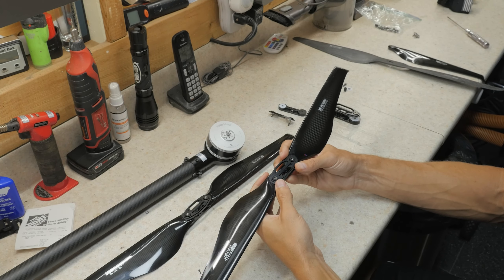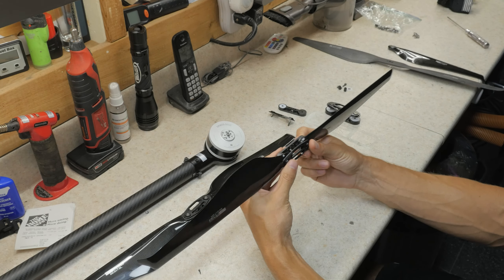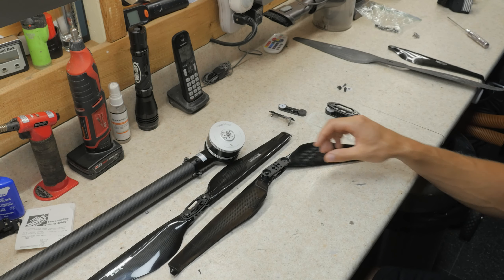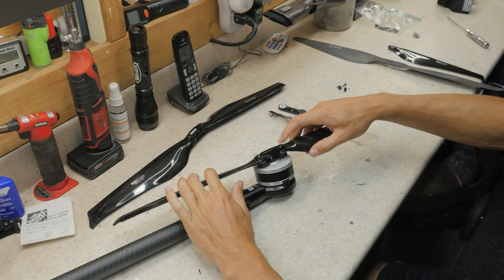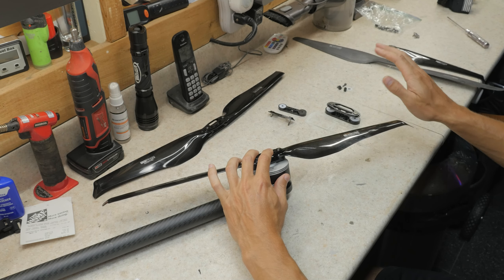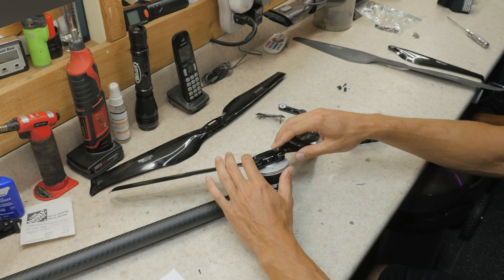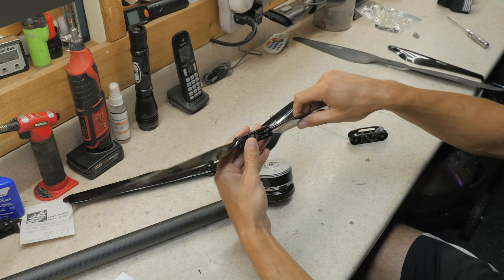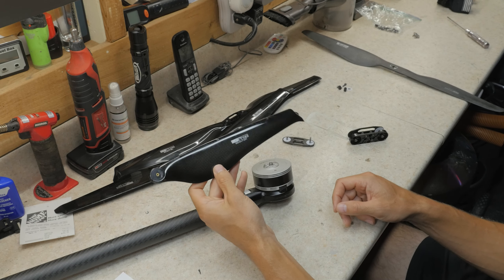TMotor FA Carbon Fiber Folding Propeller Failure/Warning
As of Aug 20 2020, the TMotor FA Propeller design uses screws that are too weak to withstand the rated thrust.  As you will see in the video the 22" propeller use M3 propeller screws.  The screw size should be M5 for a propeller that is rated for 11kg.

This is a warning to users that it is very likely the screws will fail if you attempt to use them near their rated thrust.  If I had to guess you could probably use the current FA propellers safely to about 1/2 their rated thrust.

Hopefully TMotor improves this design as the propeller blade design is amazing is much quieter and more efficient than their standard Polish (P) fixed propellers.